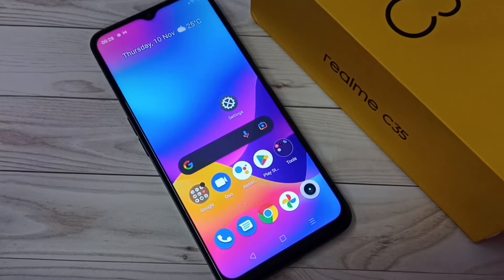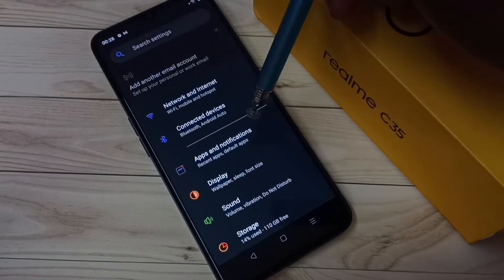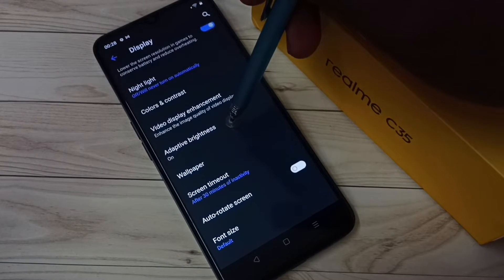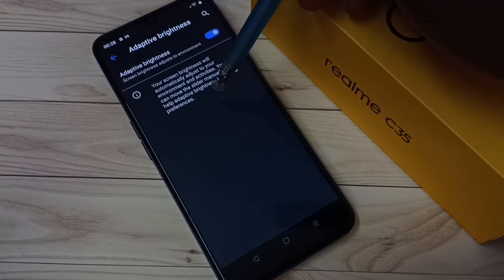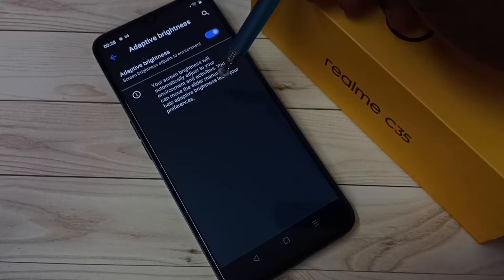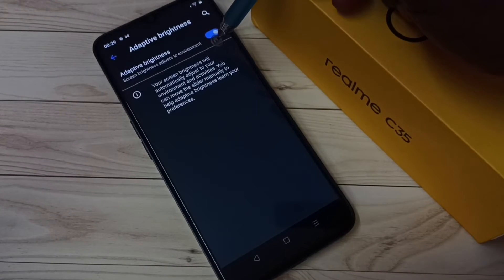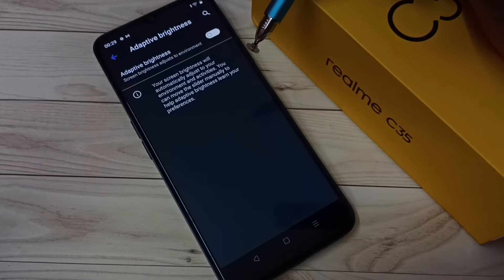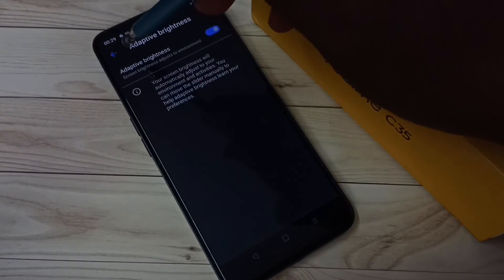How to Turn ON / OFF Adaptive Brightness in Realme C35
Realme C35, Realme, Android, Android 11, Android 12, Mobile, Phone, How to, 5G,enable, disable, on, off